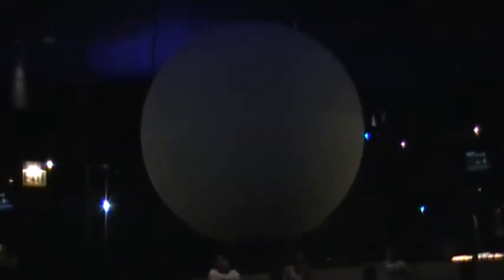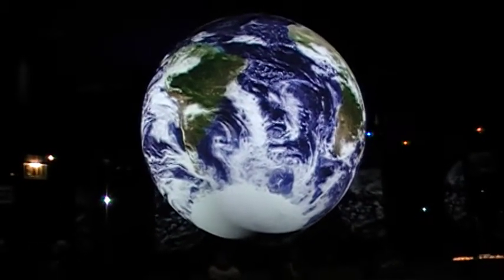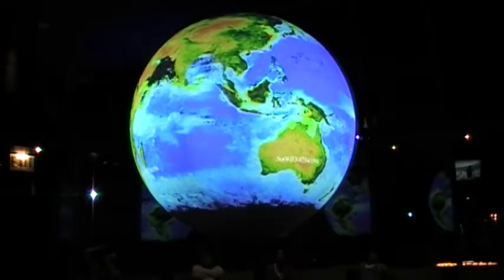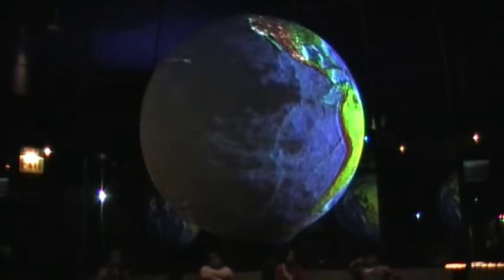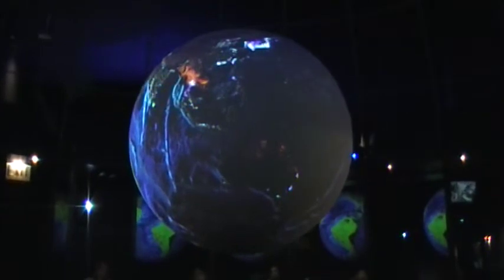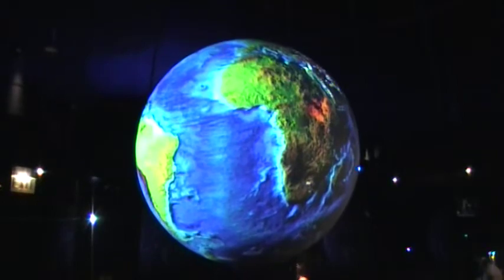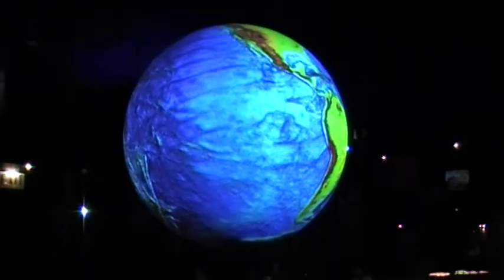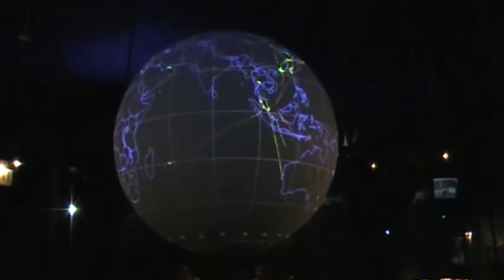Chicago Field Trip 2009- Movie Planaterium